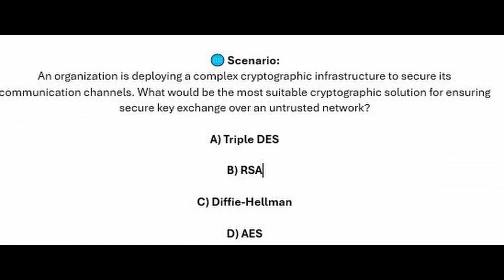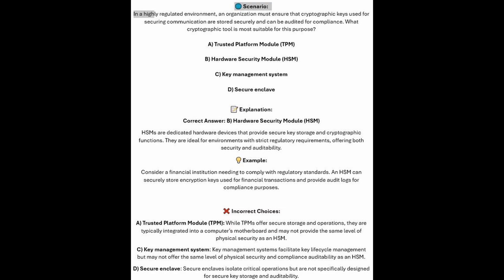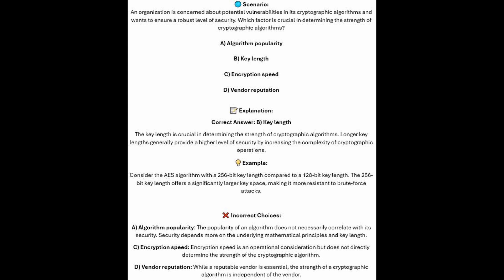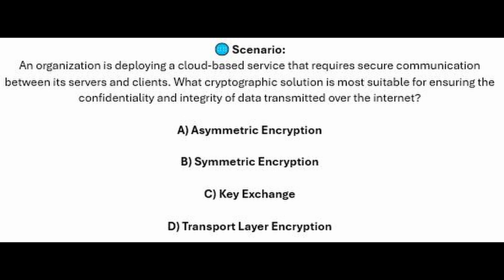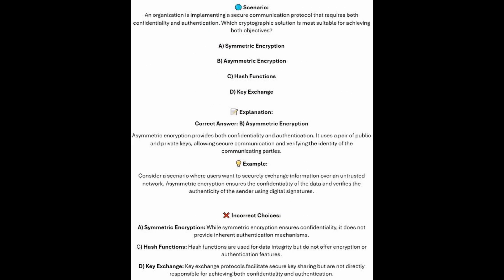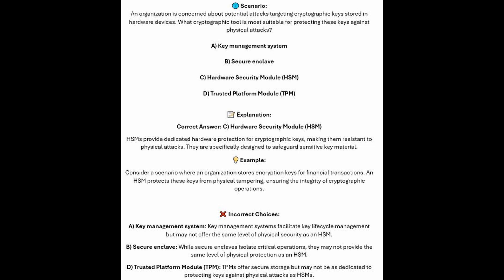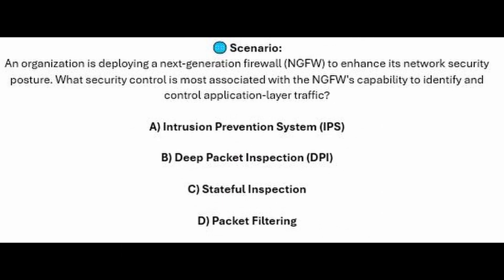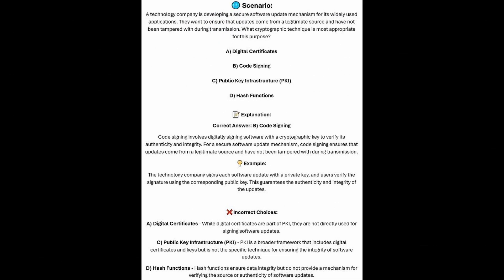CompTIA Security+ SY0-701 Questions And Answers - Practice Exam 8